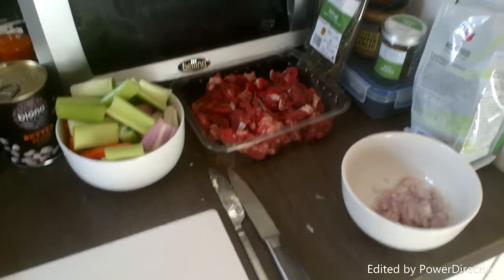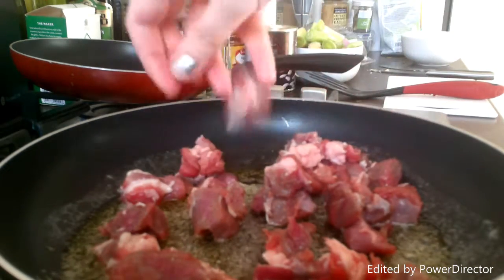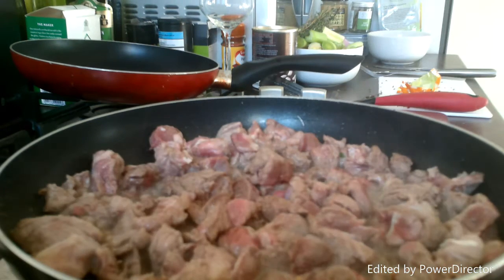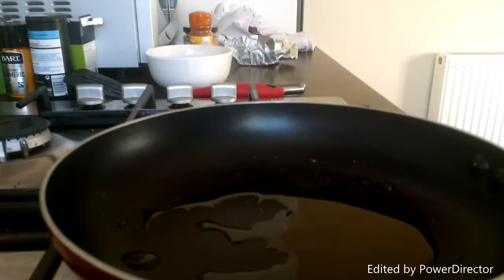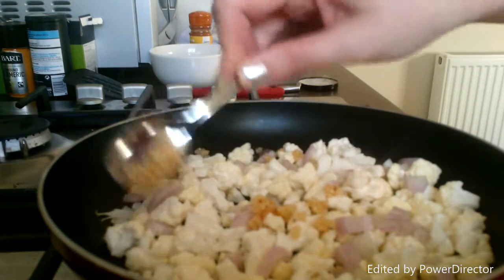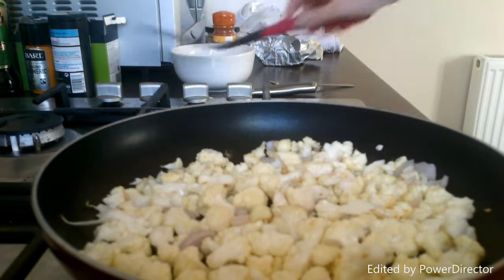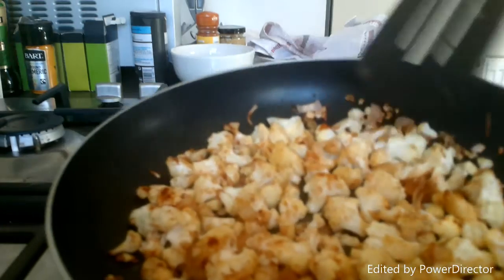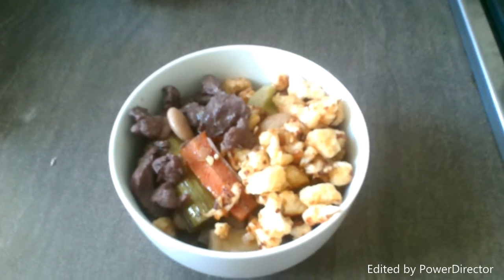Lamb Casserole The Slow Carb Way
Happy Monday Slow Carbers!
With another freezing week ahead I thought I would make another winter warmer - Lamb Casserole!

Ingredients
Olive Oil & Butter
500g cubed lamb shoulder
1 onion sliced in chunks
1 carrot sliced in chunks
2 sticks of celery chopped
2 leeks chopped
Beef or Lamb stock (400ml)
1 glass of Red Wine
1 tsp tomato paste
1 can butter beans
salt and pepper to taste
2 bay leaves
2/3 sprigs of rosemary and thyme

How To
Brown off the meat in a hot pan until juices run clear
Assemble everything in a casserole dish
Put in the oven at approx. 180 degrees
This will be in the oven for approx 1 hour and 15 minutes - add the beans and some of the butter half way through cooking.
Serve!!

Cauliflower Hash

Ingredients
1 large Cauliflower  finely chopped
Olive oil
1 onion finely chopped
1 tsp garlic or 2 finely chopped garlic cloves
2 tsp Paprika - more if you like
2 tsp water

How To
Heat oil in the pan on a medium heat
Place the cauliflower and the onion on the pan evenly and let become golden on the bottom
Once this happens stir and flatten out the mix evenly again - add the rest of the ingredients
Cover the pan for a further 2 to 3 minutes to cook the cauliflower throughout - make should it is still tender and not mushy!

Serve